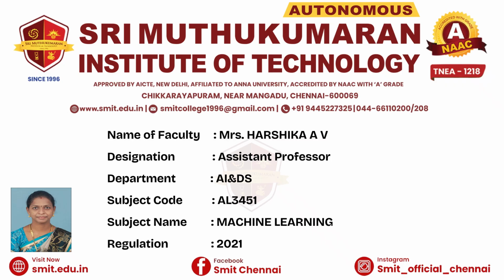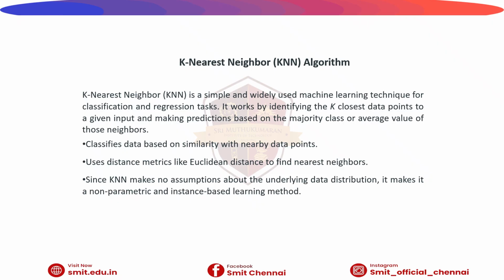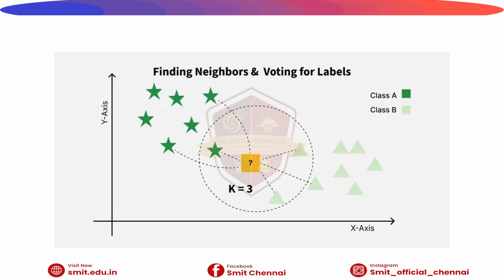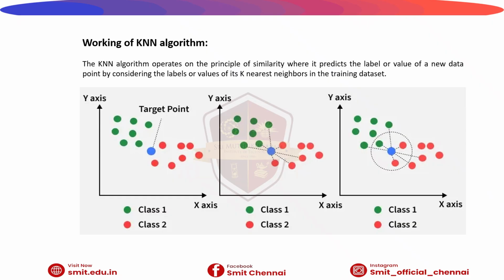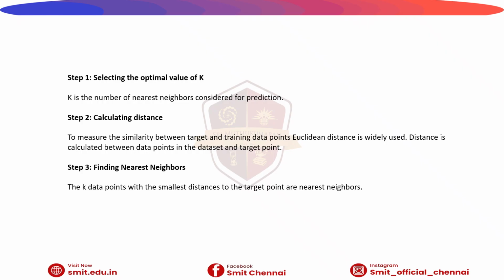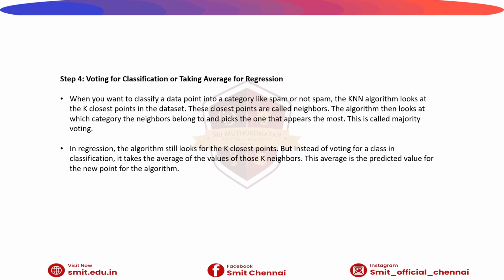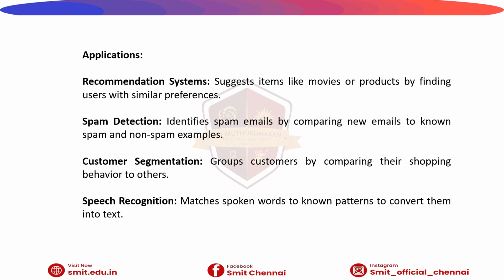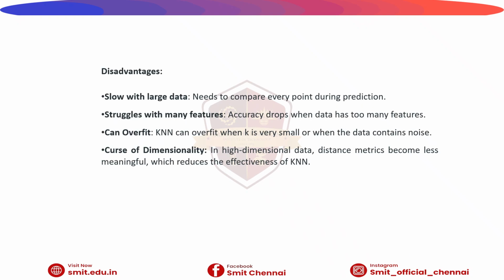MACHINE LEARNING UNIT3_PART3